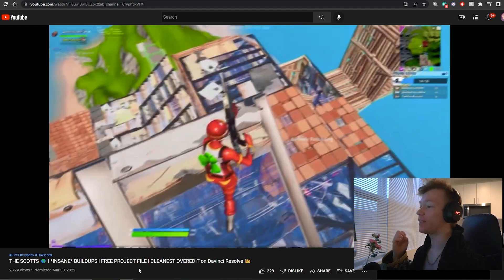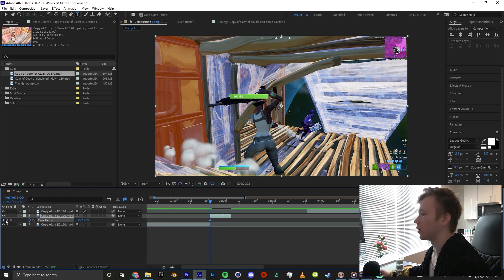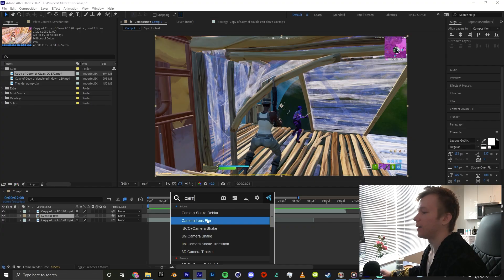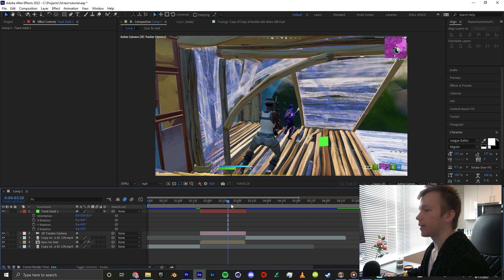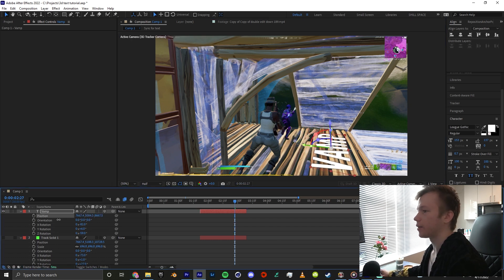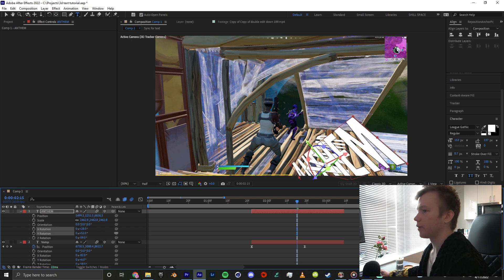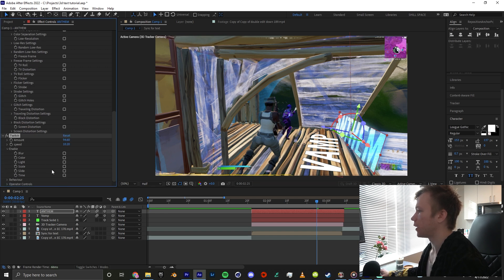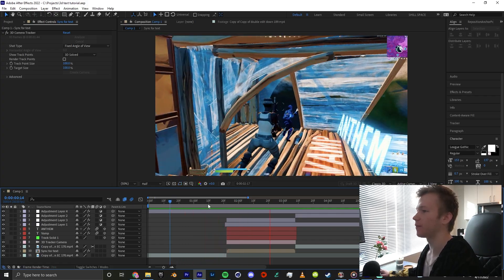How to Make 3D TEXT (INSANE EFFECT)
LET'S GOO FINALLY DID THIS TUTORIAL